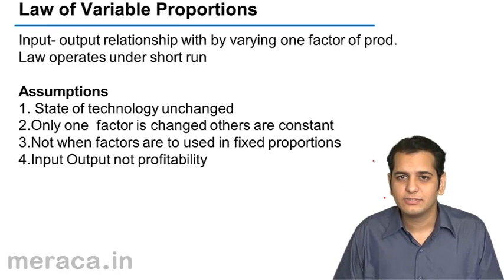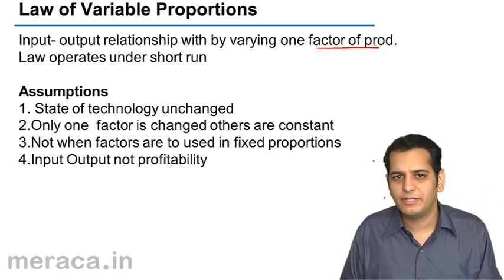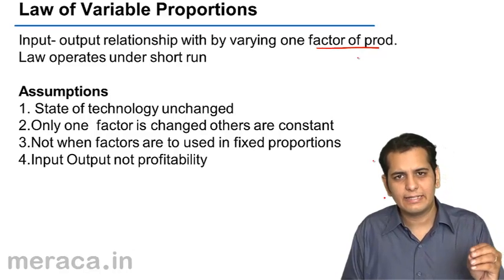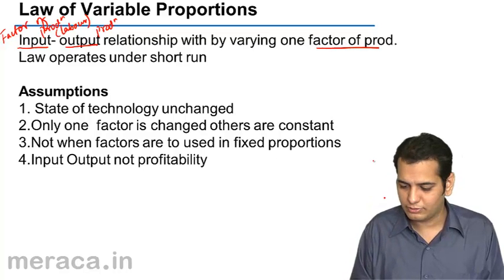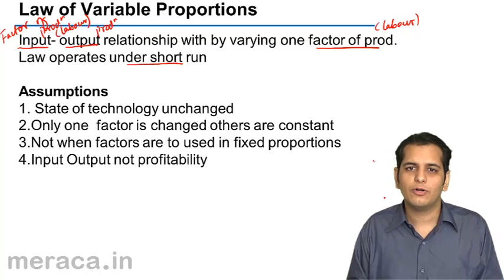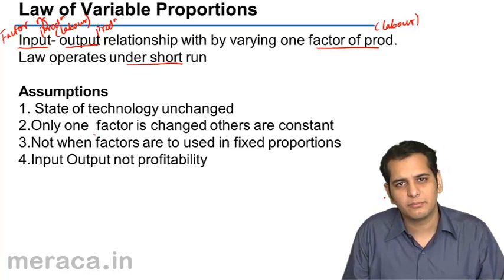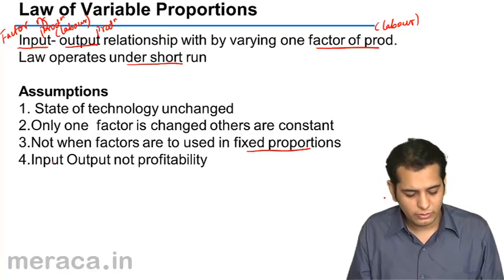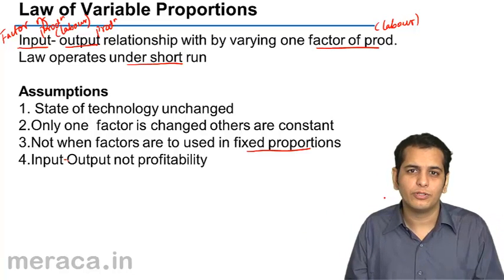Assumption to Law of Variable Proportion | Production | CA CPT | CS & CMA Foundation | Class 11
Assumption to Law of Variable Proportion, Learn Theory of Production, what is Production? Production Function? Law of Variable Proportion, Returns to Scale, Producers Equilibrium, Economics & Diseconomies of Scale.